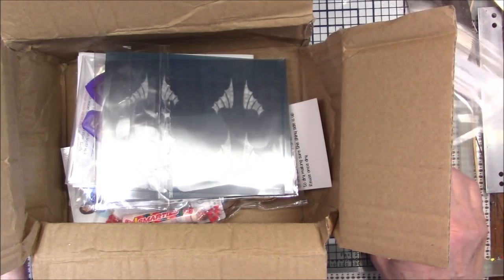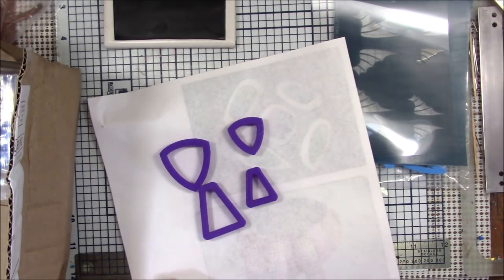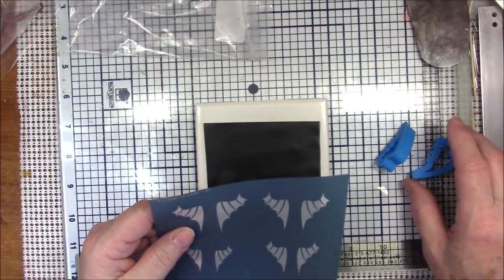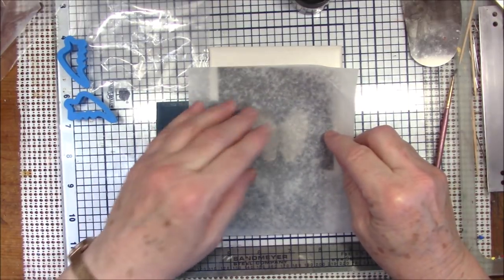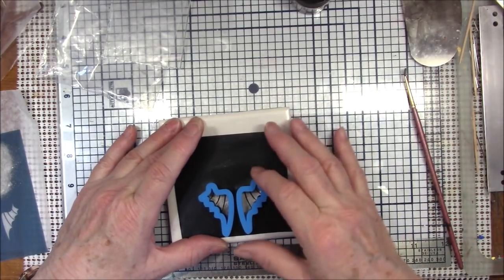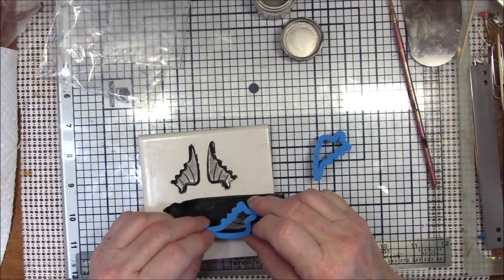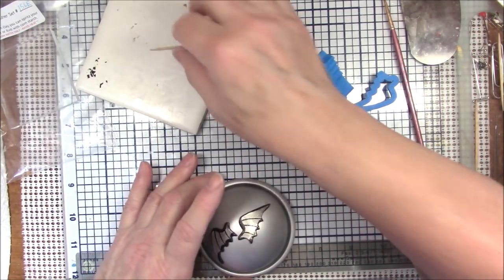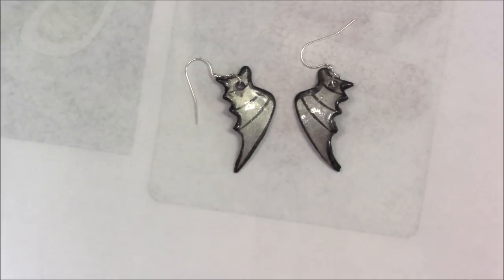Dragon Wings (Bat Wings) Earrings by Gayle Thompson